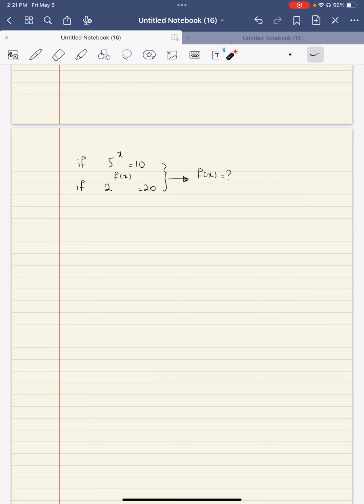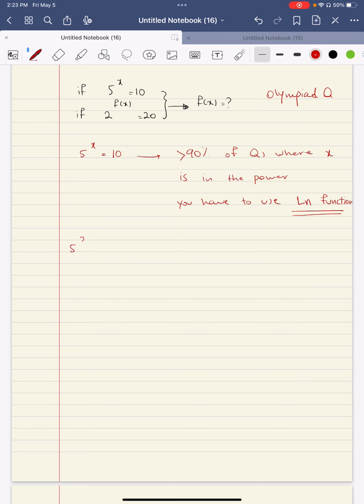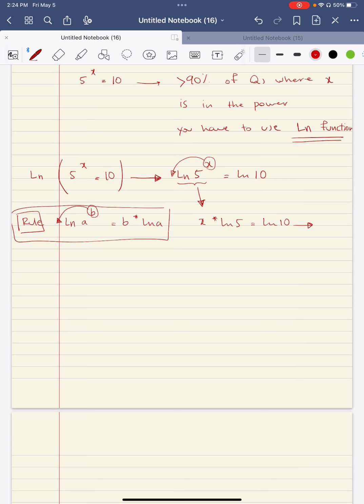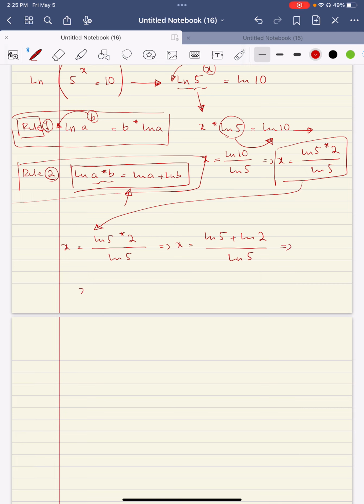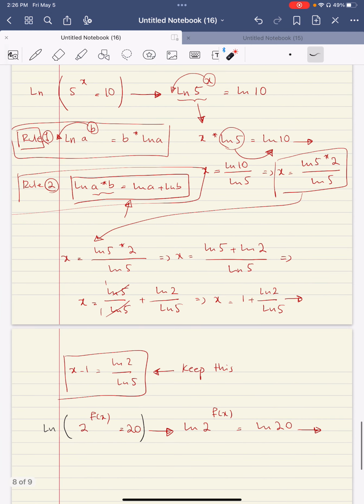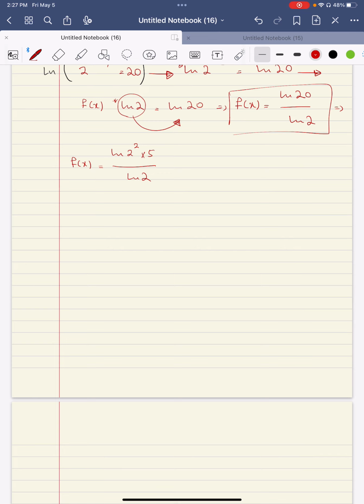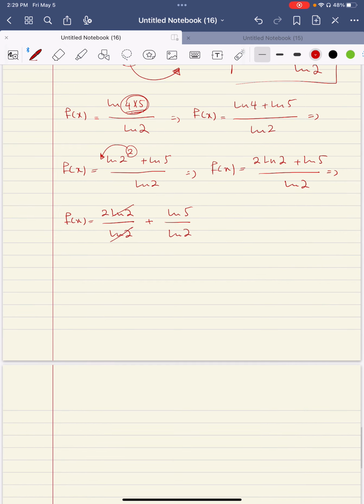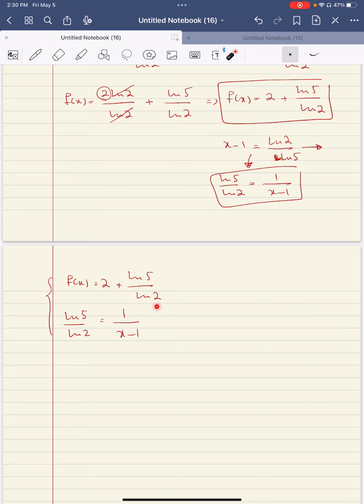Mastering Olympiad Algebra: How to Solve the Hardest Questions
In this video, we'll explore how to master Olympiad-level algebra and solve the hardest questions. Olympiad algebra is notoriously challenging, but with the right strategies and techniques, you can conquer even the most difficult problems. We'll provide step-by-step guidance on how to solve a challenging Olympiad algebra question, breaking down the problem and explaining each step along the way. We'll also discuss general approaches and tips for solving other Olympiad algebra questions with confidence. Whether you're a student preparing for a math competition, or simply interested in challenging yourself with Olympiad-level algebra, this video will help you master the skills and techniques needed to succeed. Don't miss this essential guide to mastering Olympiad algebra and solving the hardest questions!